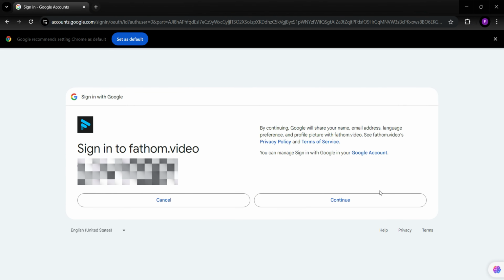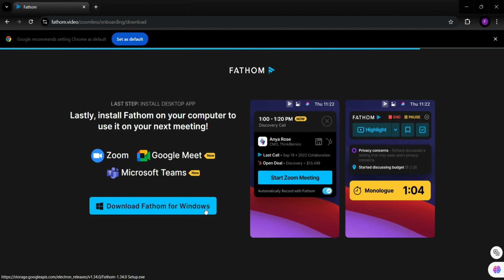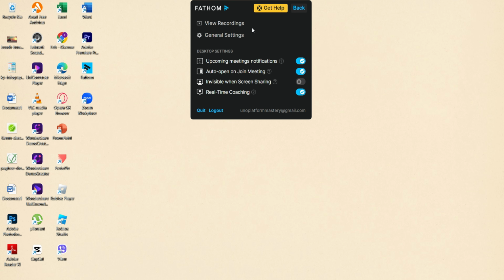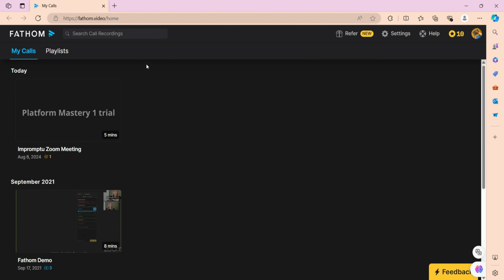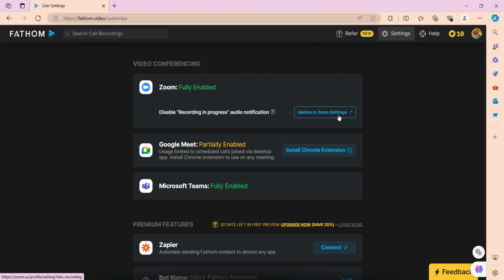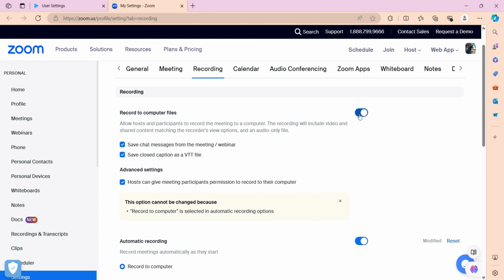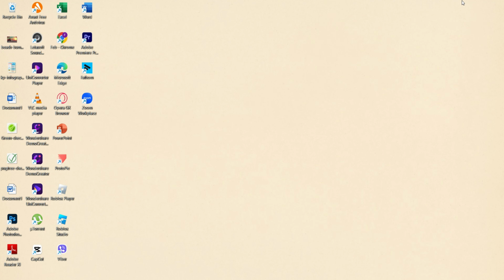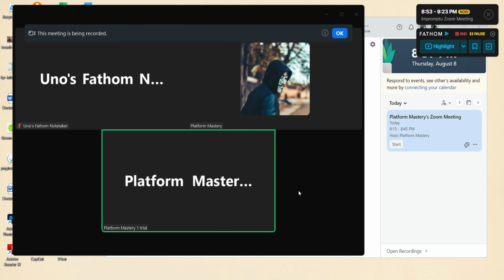How to Use Fathom AI Notetaker | Best AI Notetaker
In this video, I’ll show you how to use Fathom AI Notetaker, one of the best AI-powered notetaking tools out there. I’ll guide you through its key features, how to set it up, and tips for maximizing its potential to boost your productivity. Whether you’re new to Fathom AI or just looking to get more out of it, this tutorial has you covered. Let’s dive into the world of smart notetaking!